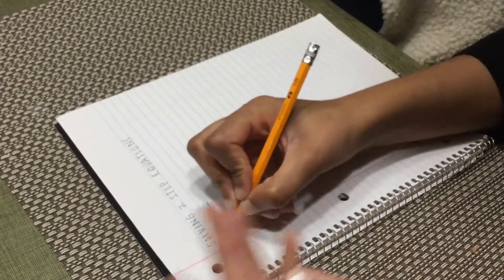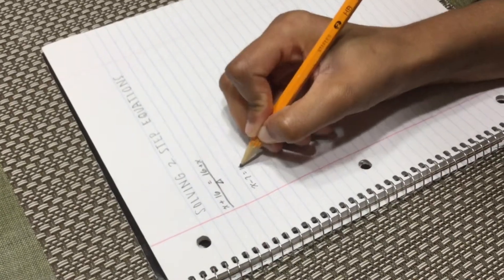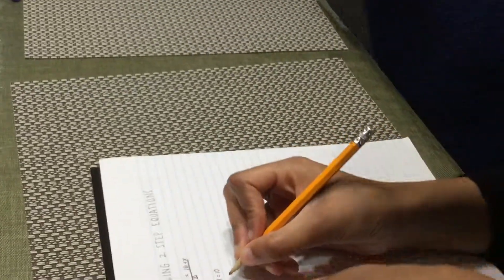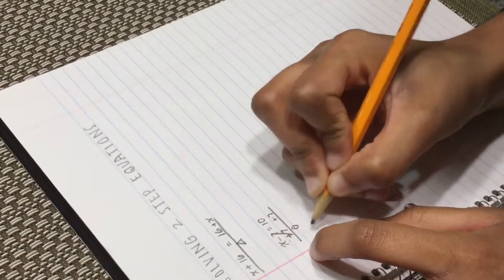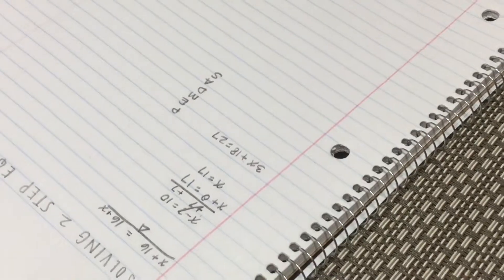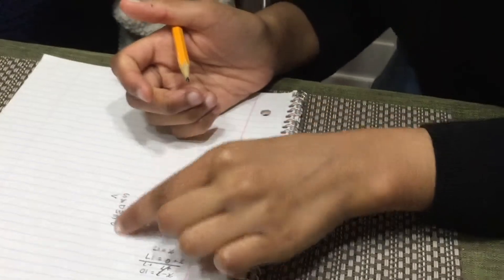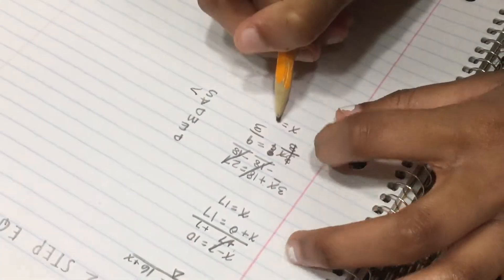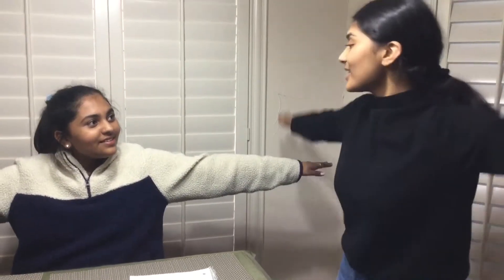Breakthrough Video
Breakthrough Application Video